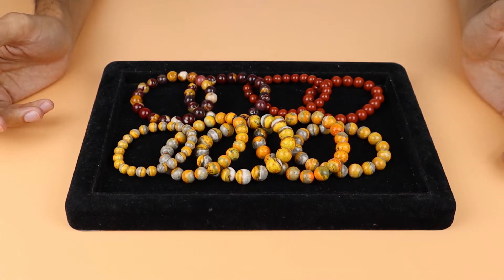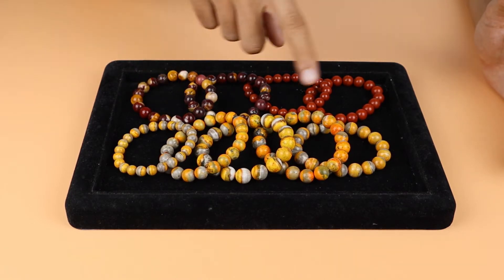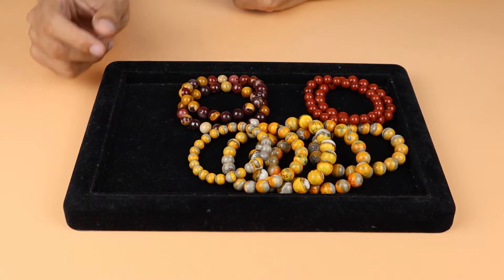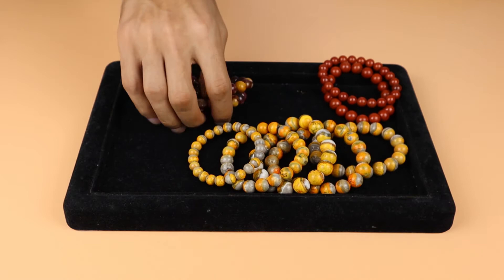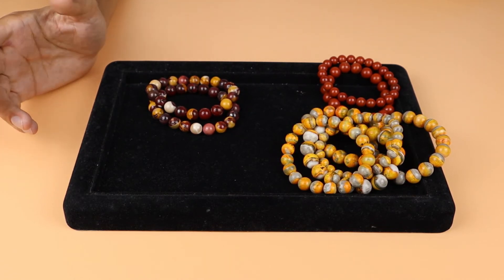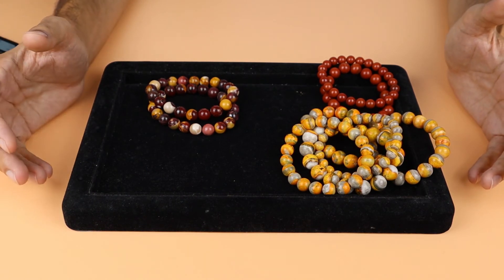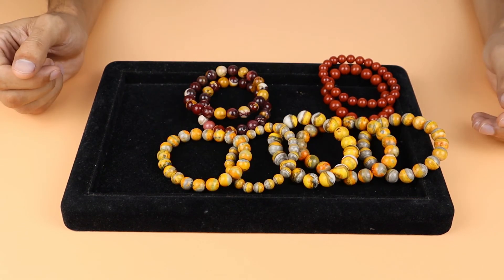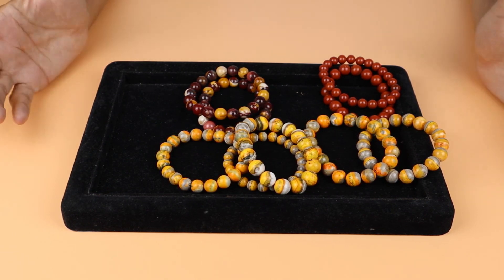Jasper Explained/ Bumblebee Jasper/ Healing Stone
welcome to Crystal Gems. Babar Khan here.
     This is the first YouTube channel which is only About Crystal Rocks & Minerals. In this channel we will show you every kind of gemstone. We will tell you about their benefits, origin & market value. we will also  introduce to you with different & amazing shape of minerals.
  We will also tell you about natural gemstone beads, bracelets, pendants, cut gems and other stone jewelry.
 We will suggest you best crystal for you. Birthstones, healing crystals, lucky crystals. and many many more.
We working in gemstone field more than 15 years. and we will try our best to give you and show you amazing collection of almost every crystals & minerals and about their complete information.
Thanks